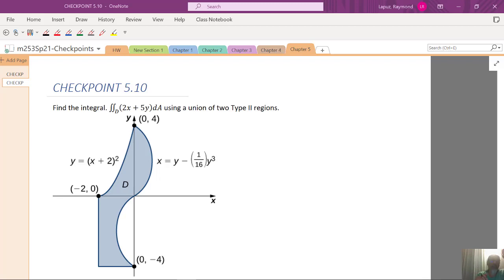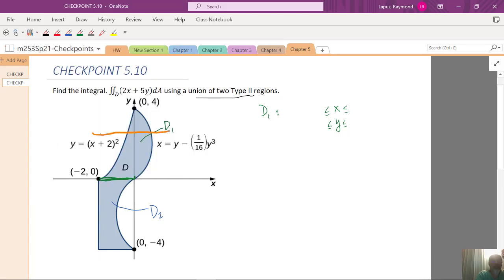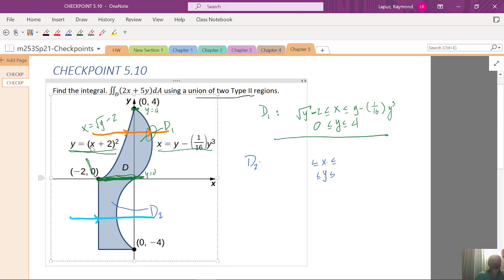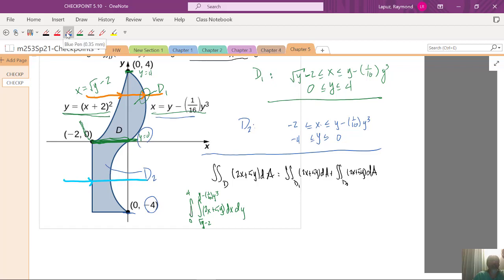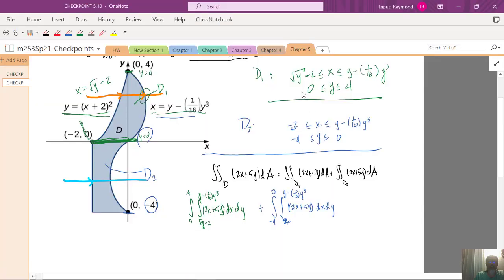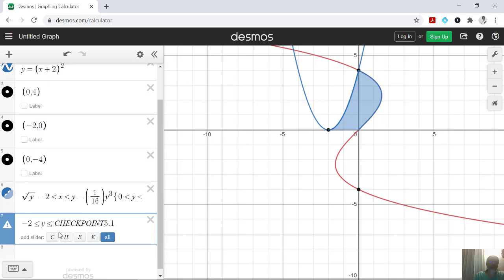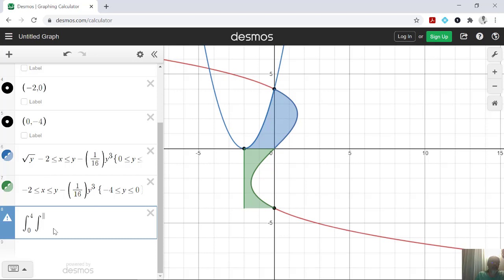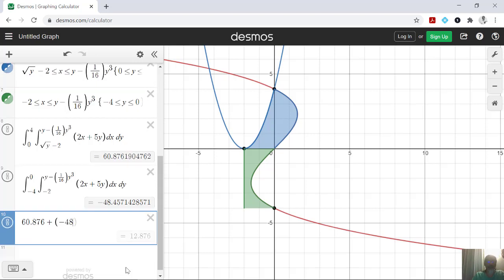m253 cp5 10